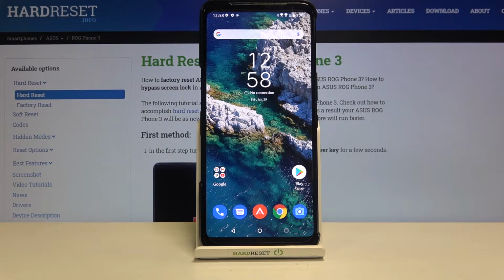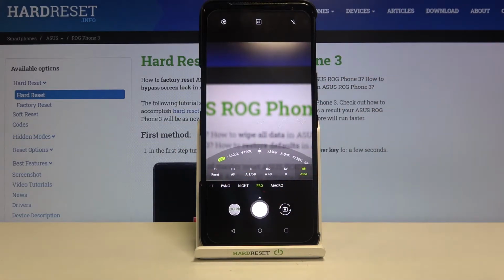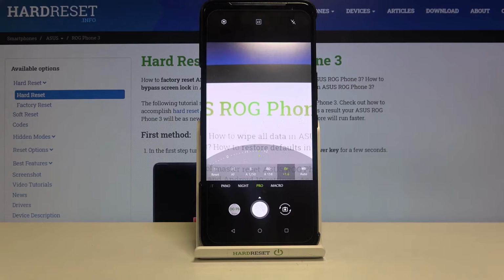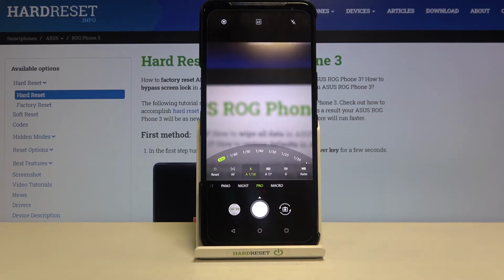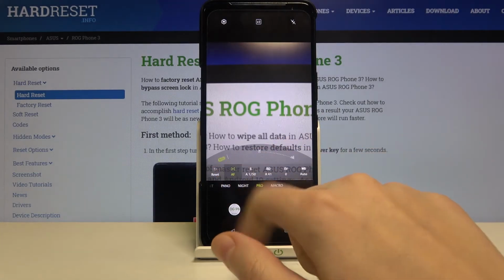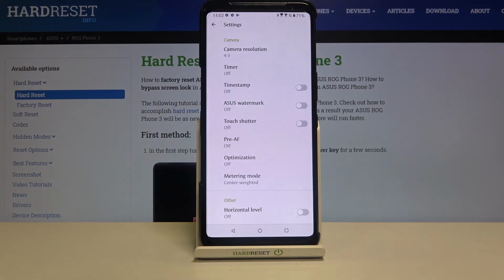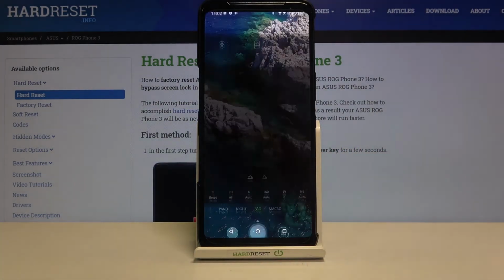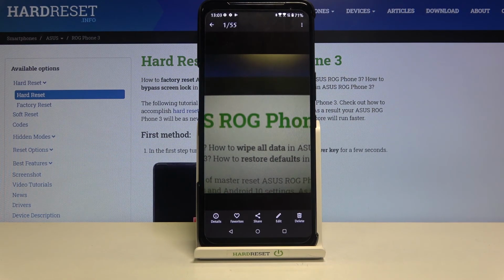How to Enter & Use Camera Pro Mode in ASUS ROG Phone 3 – Find Camera Advanced Settings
If you’re wondering how to find and apply the camera pro mode in your ASUS ROG Phone 3, then here we are coming with help! In this tutorial we’d like to share with you how easily you can find proper camera settings and how to find the pro mode. What’s more we’ll show you not only how to apply it to the camera but also how to use it properly and how to customize all advanced features. So let’s follow all shown steps and successfully enter and use camera pro mode on your device!

How to use Camera Pro Mode in ASUS ROG Phone 3? How to open Camera Pro Mode in ASUS ROG Phone 3? How to use Camera in ASUS ROG Phone 3? How to enter Camera Settings in ASUS ROG Phone 3? How to take photos in ASUS ROG Phone 3?